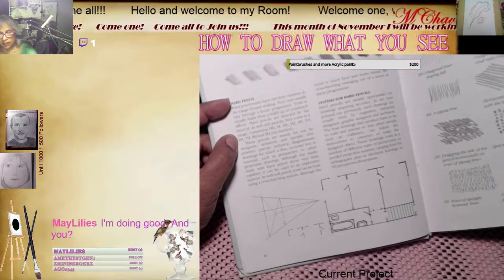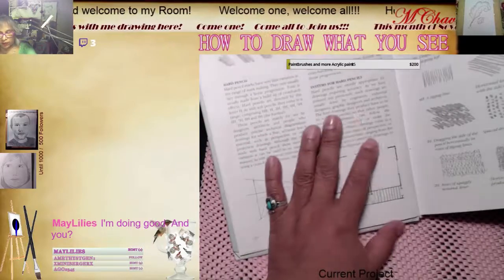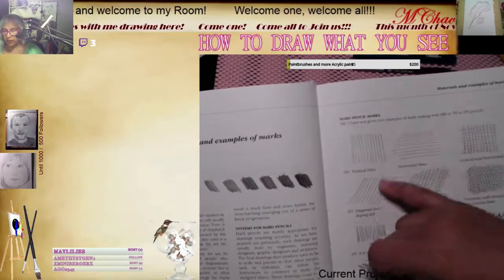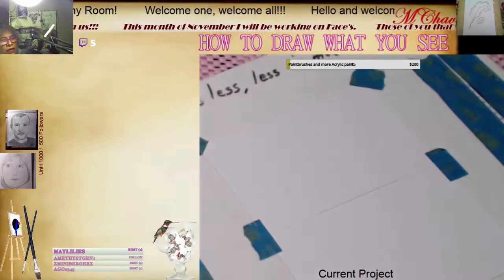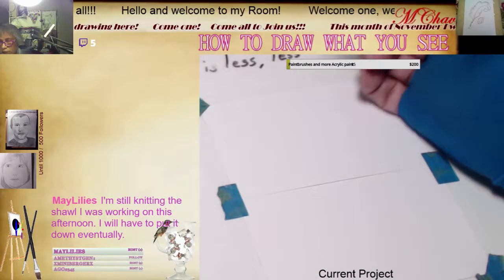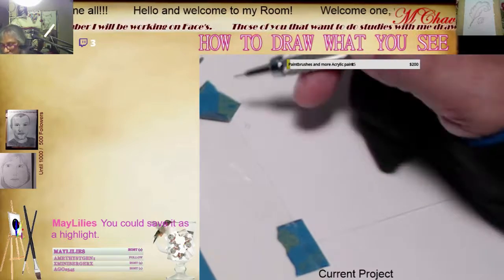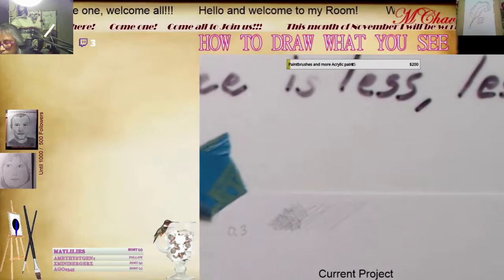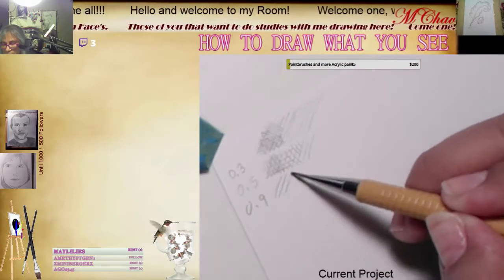Drawing Techniques Traditional Drawing Graphite Acrylic Tatting Lace (Part 3)